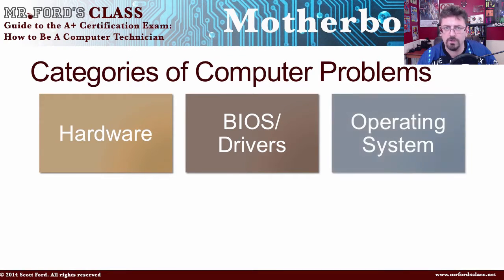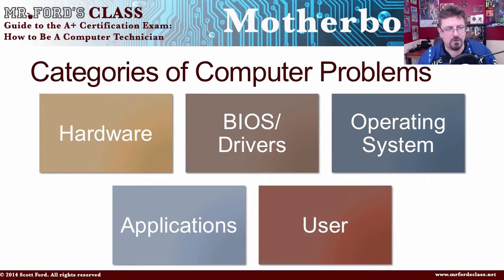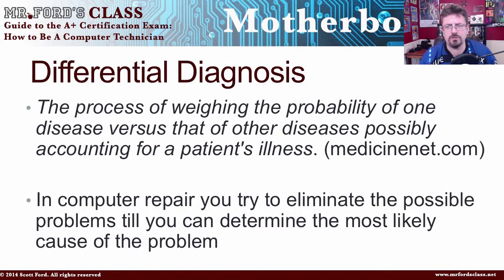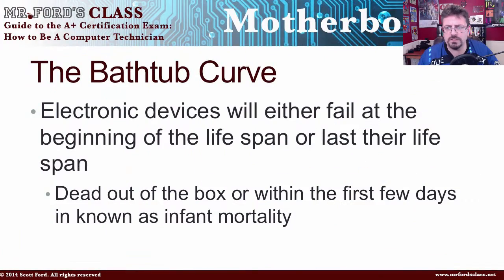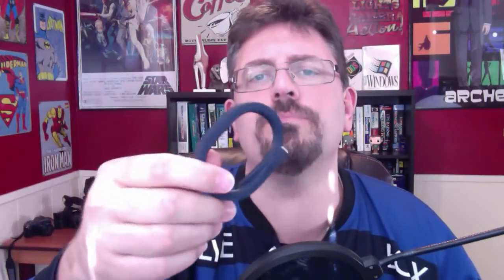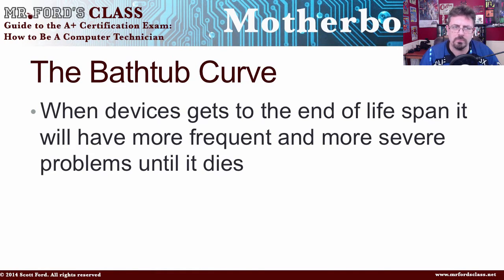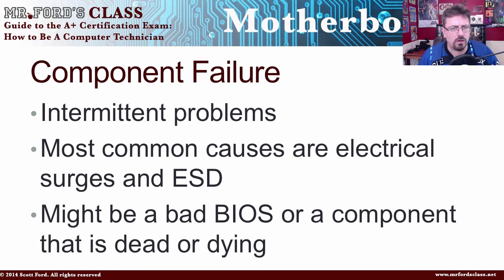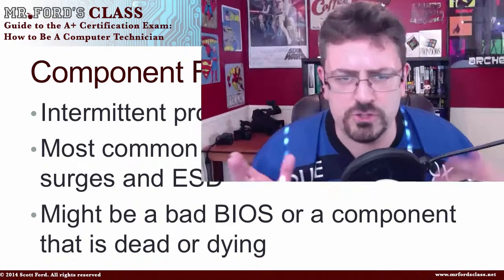Troubleshooting Motherboard: Guide to the A+ Certification Exam (03:06)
Our sixth video in our series about computer motherboards. This topic is important for all computer technicians both because you will run into the motherboard on every computer you work on AND because the CompTIA A+ Certification Exam will have questions about motherboards.

At the end of this video, you will know how to troubleshoot motherboards as well as some great strategies for general computer repair.